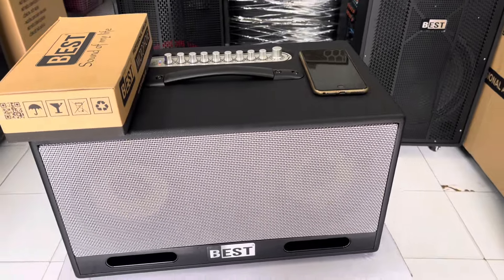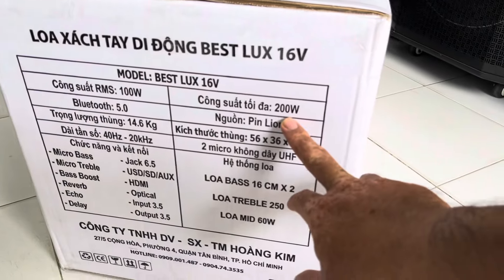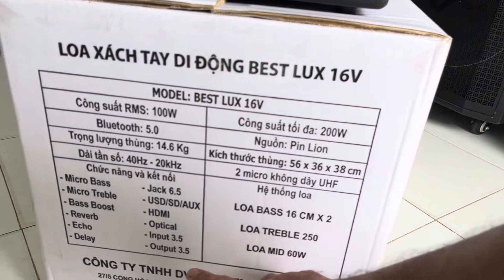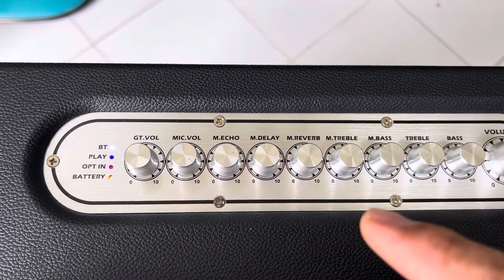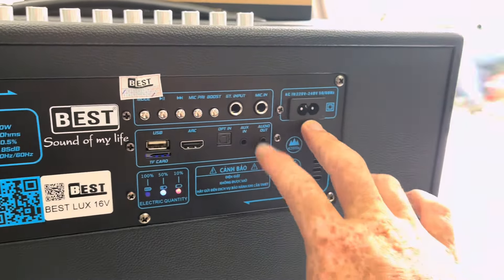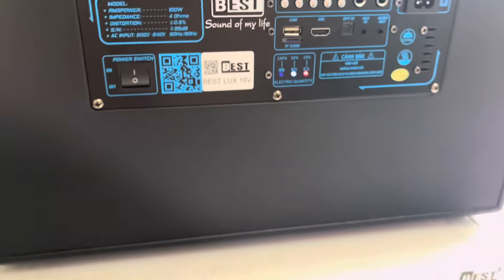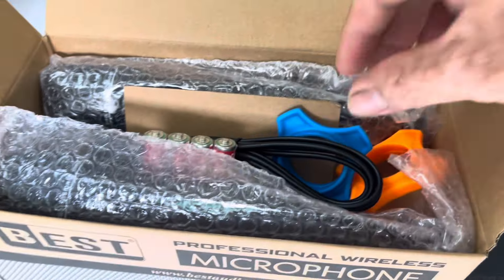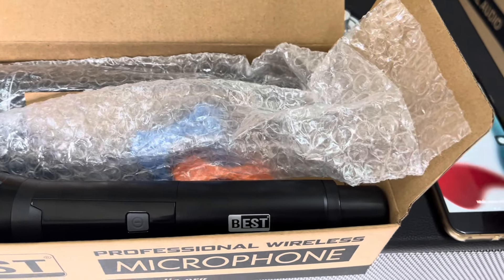Loa BEST Lux 16V | Loa Xách Tay Bán Chạy | 098 7929 436 Tiến Nguyễn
Thông số kỹ thuật:

Model: BEST LUX 16V
Phụ kiện: 2 micro không dây, 1 dây sạc
Hệ thống loa : 2 bass – 1 mid – 1 treble
Bass: 16 cm x 2
Treble 250 –  Mid 10 cm
Công suất RMS: 100W
Công suất tối đa: 200W
Bluetooth: 5.0
USB/SD: Có
Optical – HDMI (ARC): Có
In – Output: 3.5mm
Micro – Guitar Input: 6.5 mm
Kích thước loa: 48.5 x 28.5 x 28 cm
Kích thước thùng: 56 x 36 x 38 cm
Trọng lượng loa: 12.2 kg
Trọng lượng thùng: 14.6 kg
Màu sắc : Đen – Nâu
Thời lượng pin: 8 – 10 tiếng
Bảo hành: 12 tháng